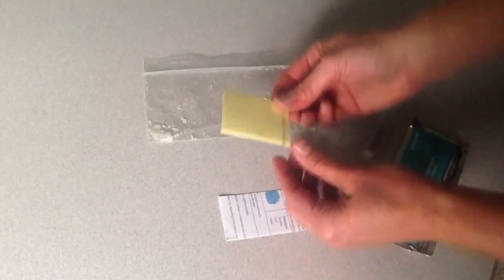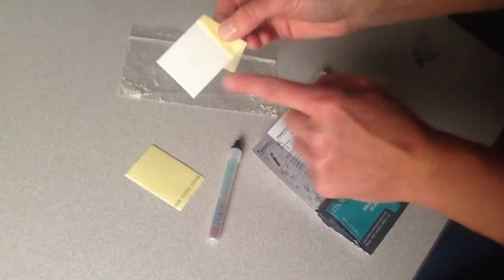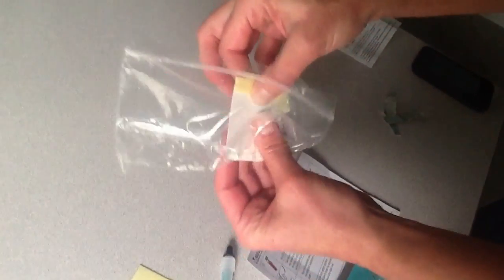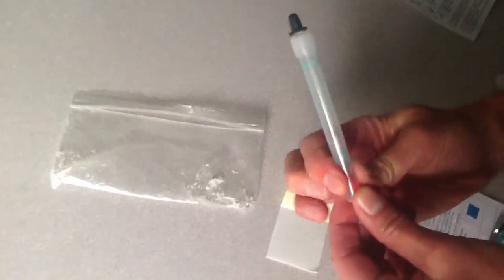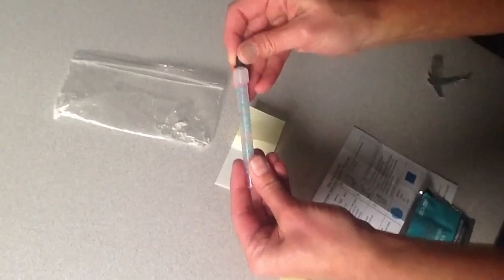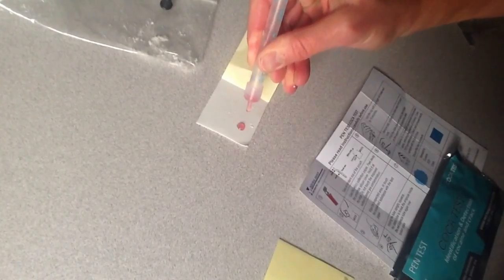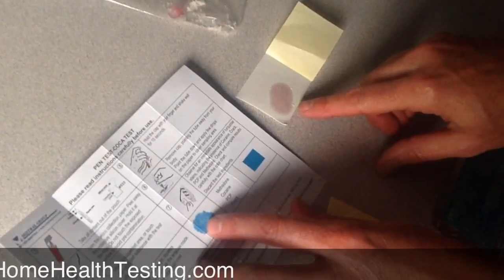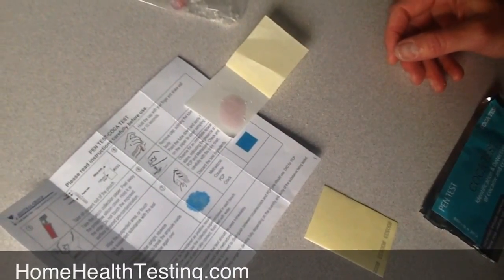Looks like Cocaine? Cocaine Substance Test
When you have a substance that looks like cocaine or an unknown powder residue, you can use a cocaine substance test to find out if it is cocaine.  This video shows how to use the Coca Test to identify or detect cocaine or crack.